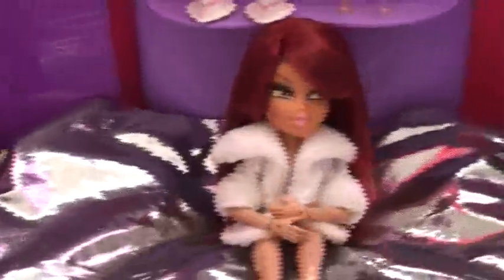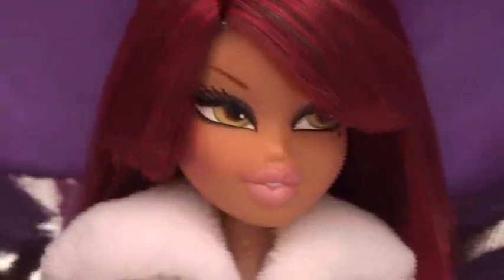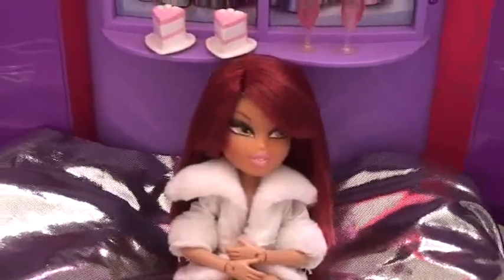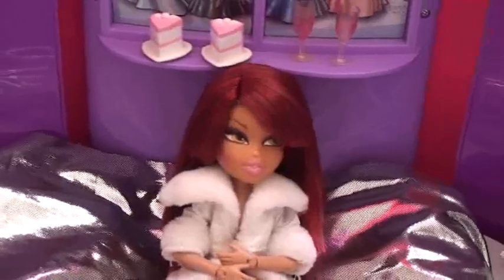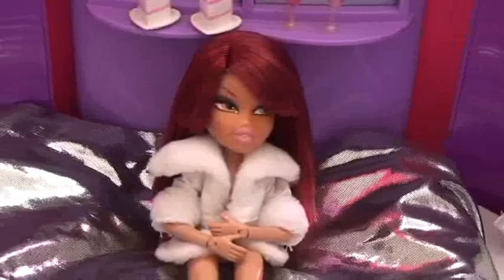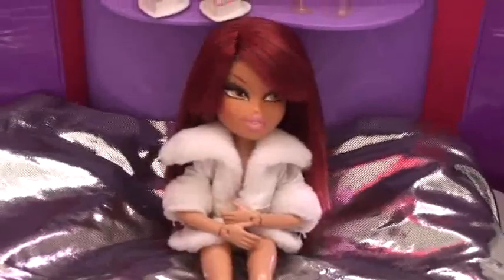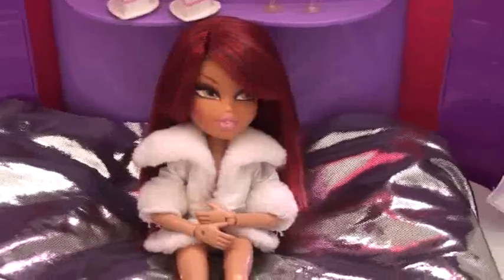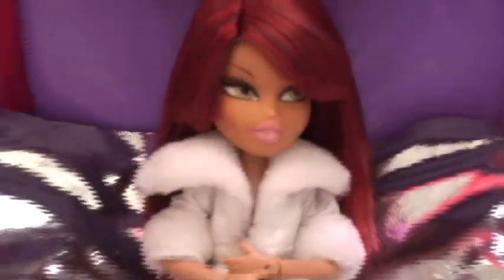AUBRIANNA S & M MUSIC VIDEO AUDITIONS